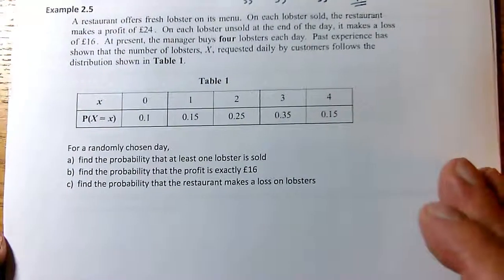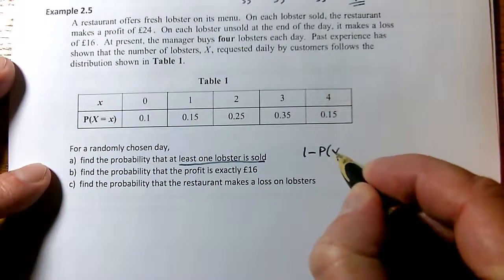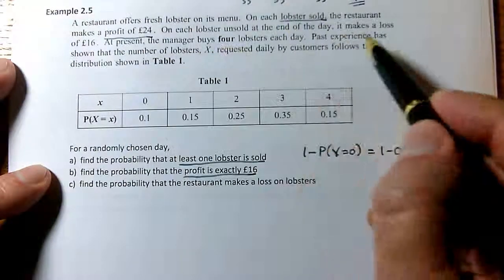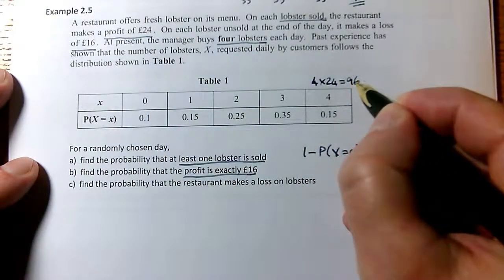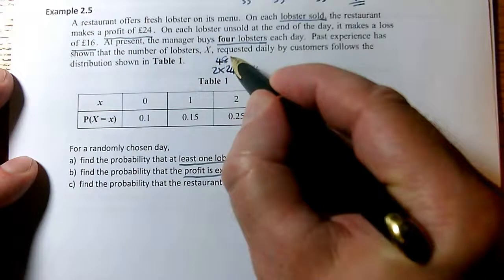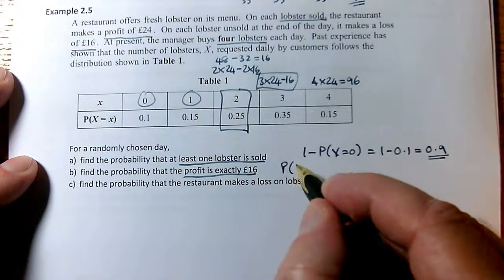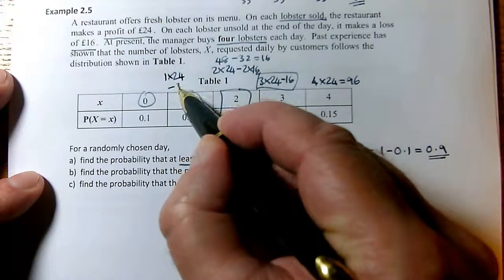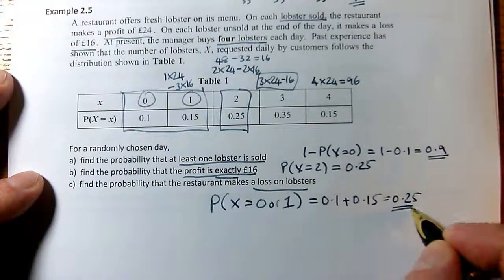drv 3 2 2 5